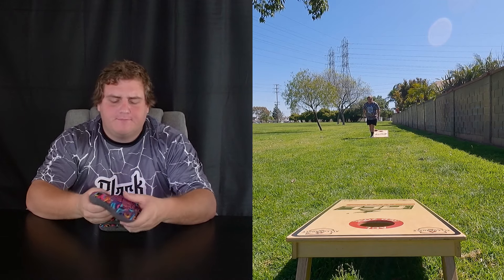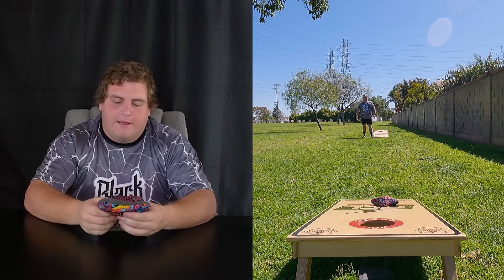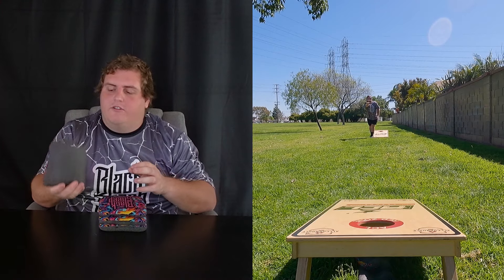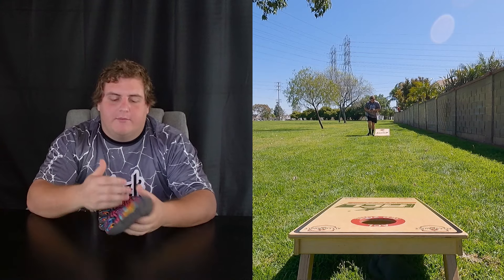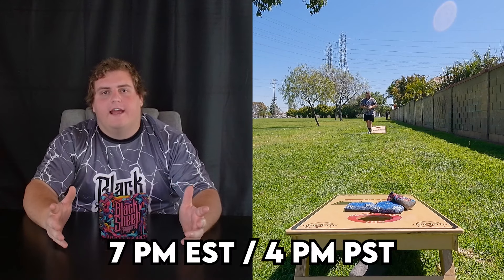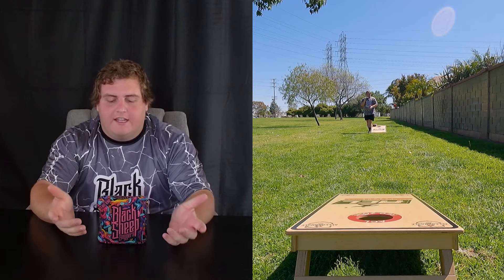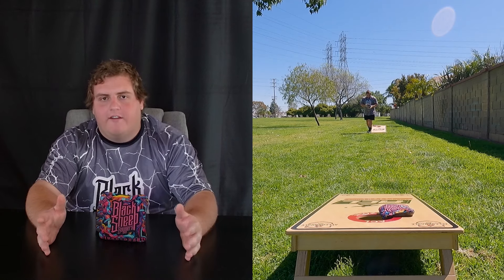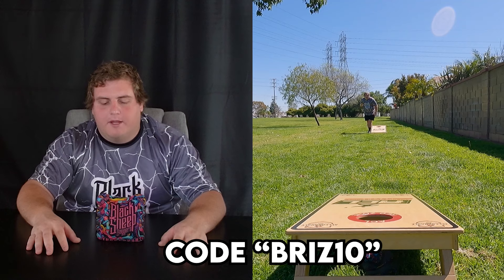*JUGGERNAUT* Black Sheep Bag Review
If you need anything from Black Sheep Baggers bags,